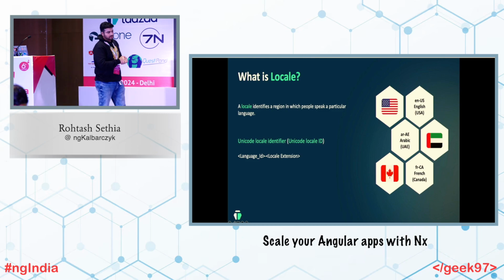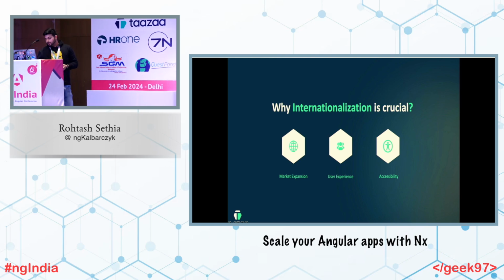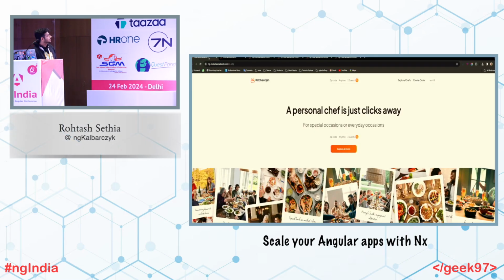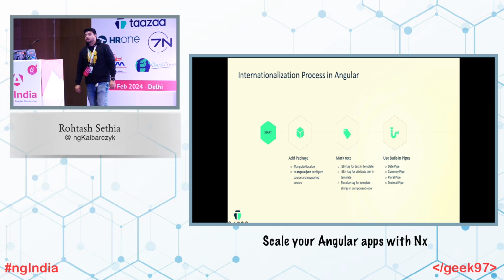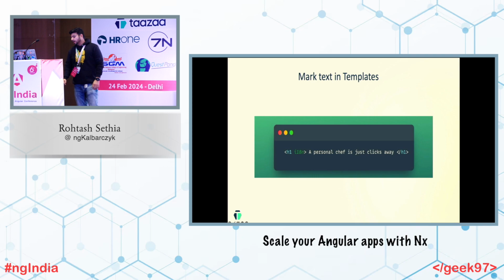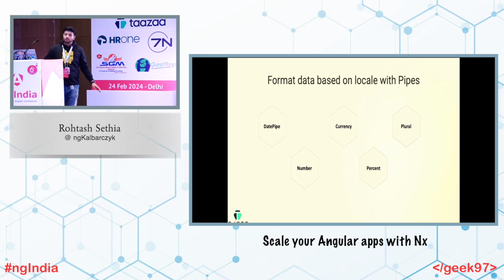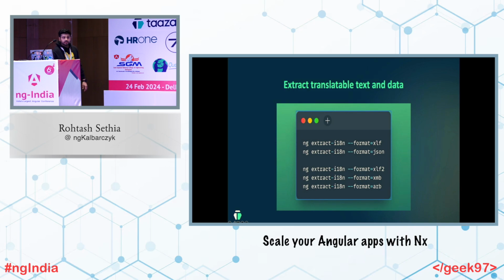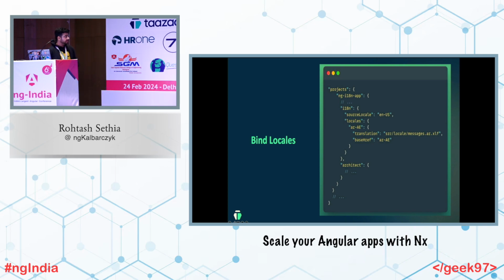Internationalization - Multi-Lingual and Cross Culture Support by Rohtash Sethi | ng-India 2024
This is a recording of  Rohtash Sethi's talks in ng-India 2024.

Title -  Internationalization - Multi-Lingual and Cross Culture Support

The ng-India is India's Largest Angular Conference, which happens each year in Feb in Delhi.